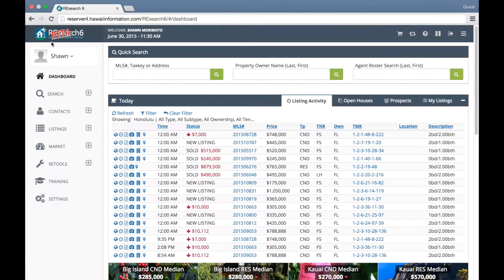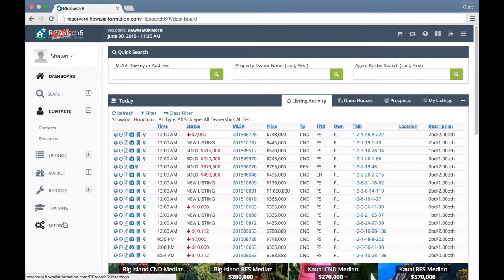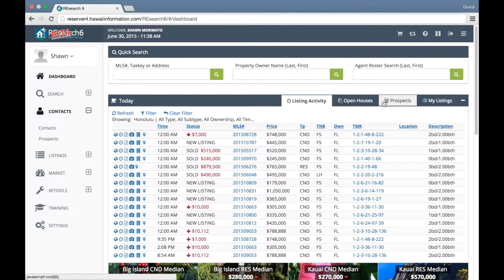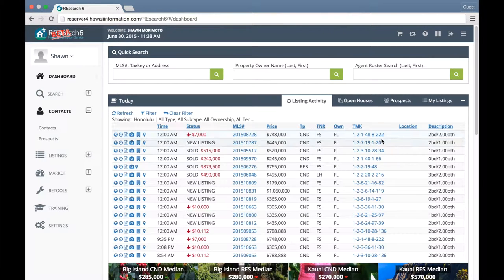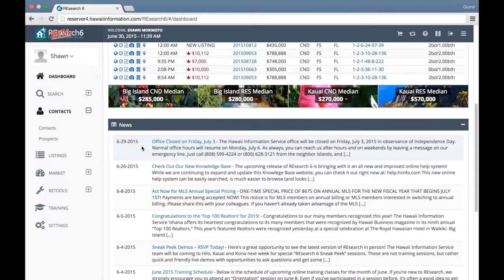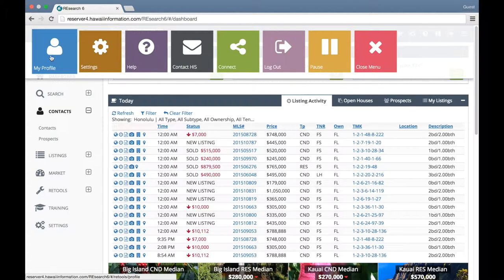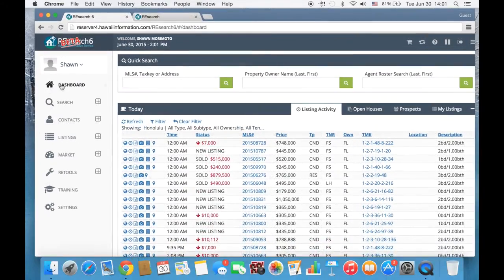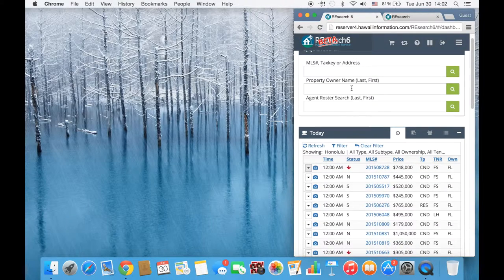The Dashboard - REsearch 6 Training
An overview of the dashboard in REsearch 6.